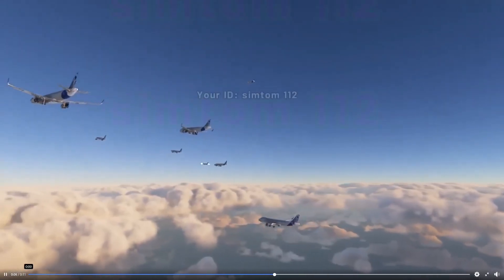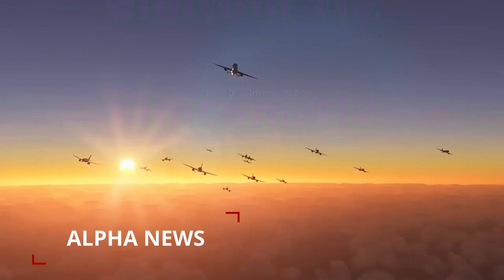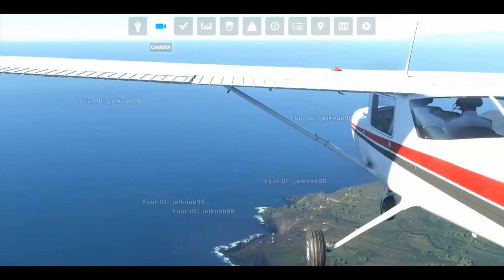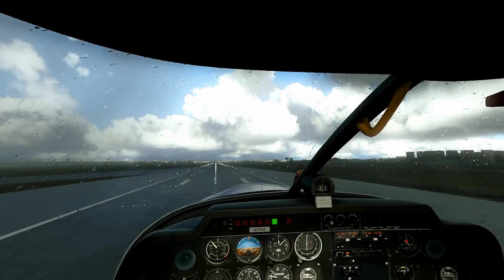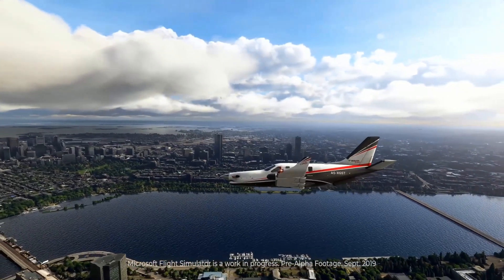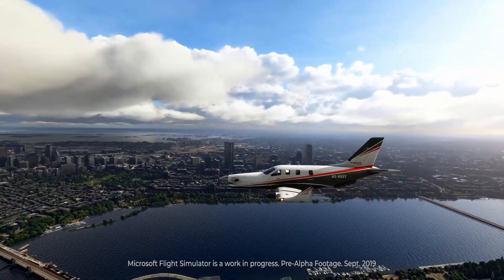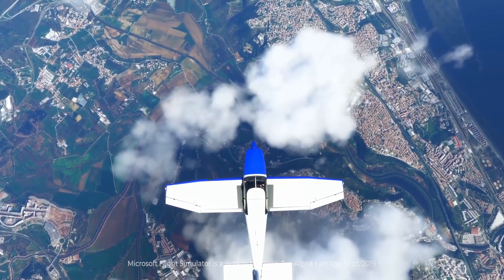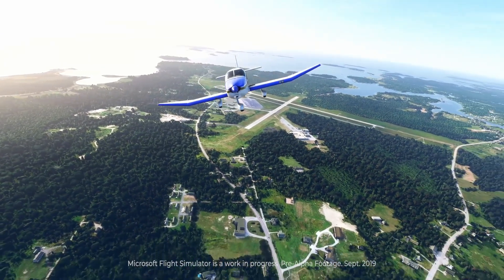🤩MICROSOFT FLIGHT SIMULATOR 2020 | DEVELOPMENT UPDATE! JUNE 25th #9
Another new Microsoft Flight Simulator 2020 development update! Covering latest Alpha news and the NAVBLUE partnership series update. Check the video out to get the news and visit the flight simulator website!

Please check out the products that i recommend below which i use myself for my own flight simulator setup.

I also highly recommend the HOTAS Warthog dual throttles from thrustmaster, i use them myself and is very high quality

PC Specs:
I7 8700k OC 4.5Ghz
32gb RAM
1 Terabyte HD
256Gb SSD